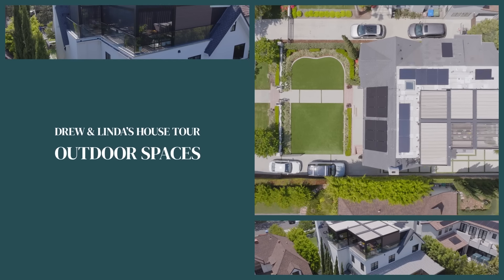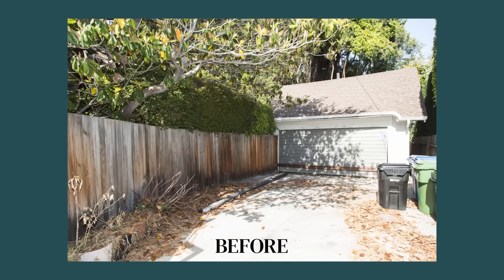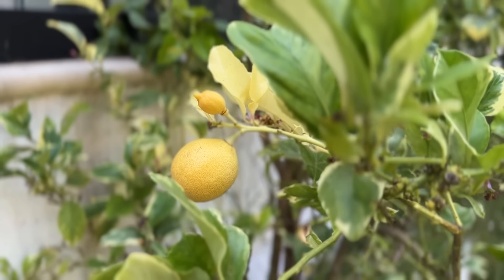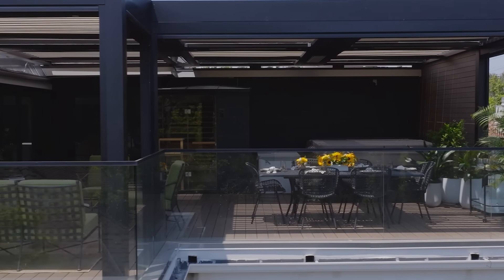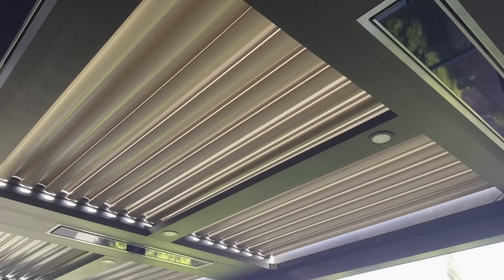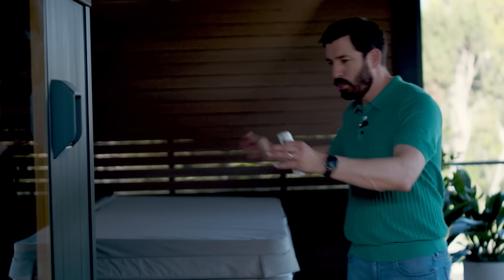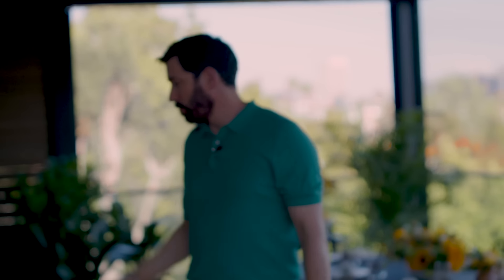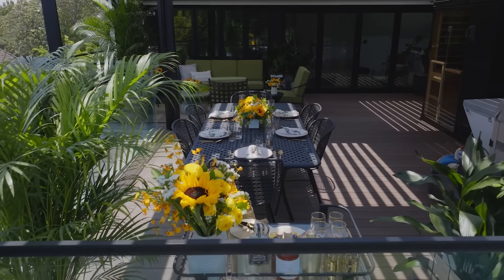Drew Scott Gives EXCLUSIVE Home Tour of His Ultimate Outdoor Oasis! ☀️ | Drew & Jonathan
In this exclusive video series, Drew's giving everyone a behind-the-scenes look at his and Linda's beautiful forever home. First up, the outdoor spaces! Take a tour of the backyard patio, pool, gym, and newly-updated rooftop deck with TimberTech decking.

About Drew & Jonathan:
Discover the wonder of remodeling & renovation through the imaginative eyes of designers Drew and Jonathan Scott. Having hosted several hit HGTV shows including the Emmy-nominated "Property Brothers," "Property Brothers: Forever Home," "Celebrity IOU," & "Brother Vs. Brother", the duo are committed to converting dream homes into reality.

Drew and Jonathan inspire families around the world, translating joy into home improvement journeys and proving anyone can build the home of their dreams. Their mission is to help everyone create a home that feels good, looks good, and does good. With their years of expertise in the industry, they became one of the most trusted sources for everyday DIY advice for any home project. In the spirit of this, they launched Drew & Jonathan Home and Scott Living by Drew & Jonathan, their popular lines of home design and improvement products, to provide the right solution for every space and style.